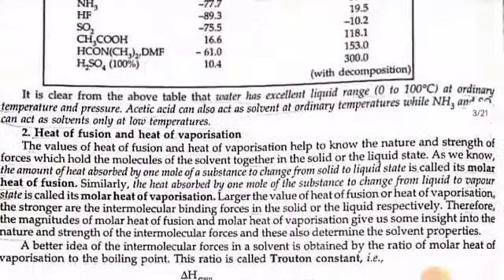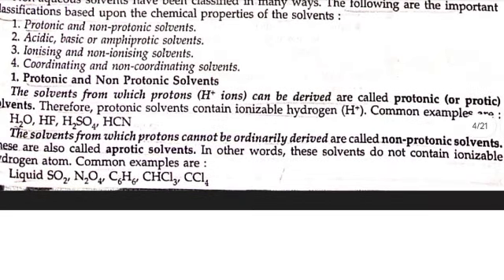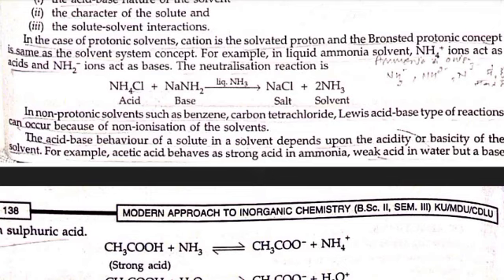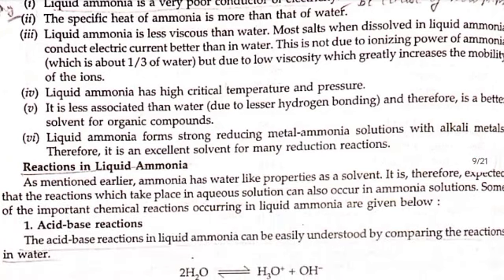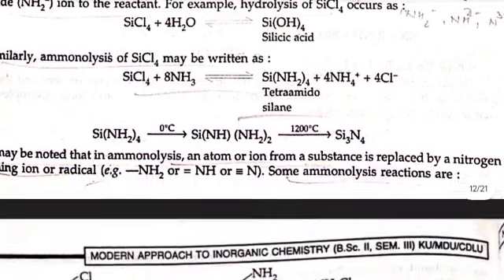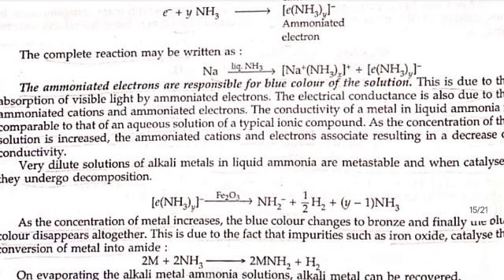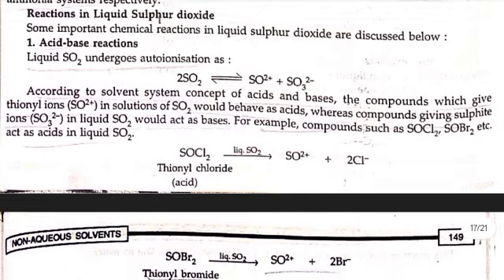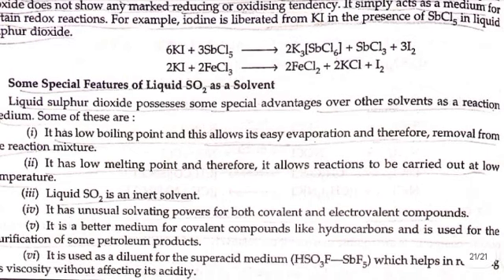Digital visually impaired Non aqueous solvent by Neha Goyal ,1221271090005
Student of BSc Chemistry hons  2nd year in Pt. NRS GC, Rohtak